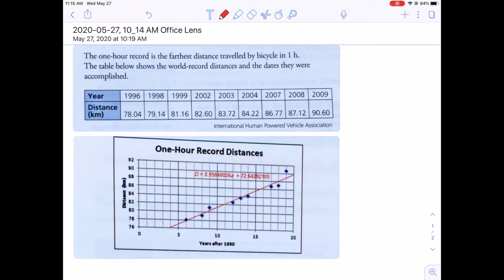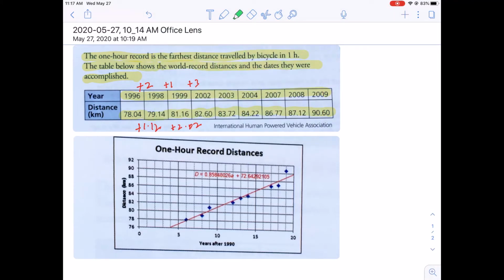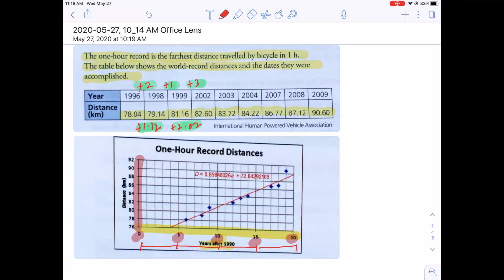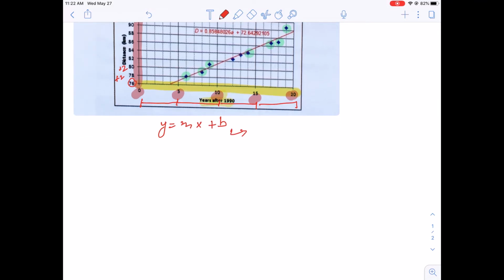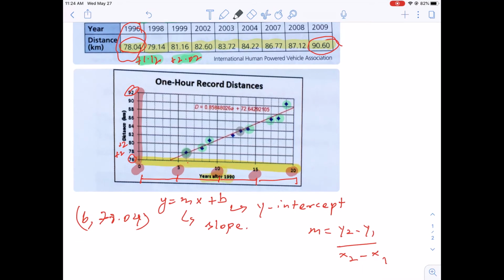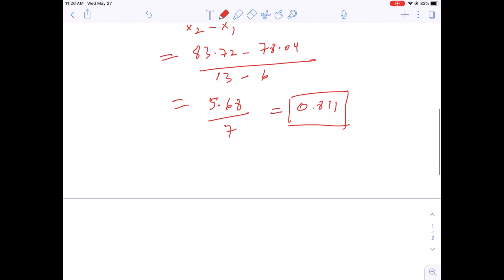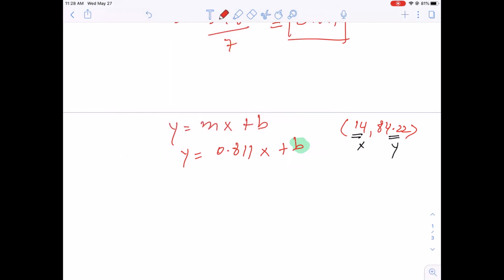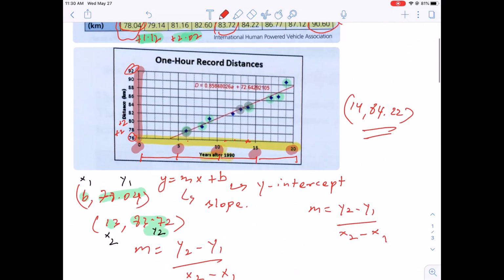line of Best Fit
This video will inform you, about line of best fit and how to create an equation from a line of best fit!